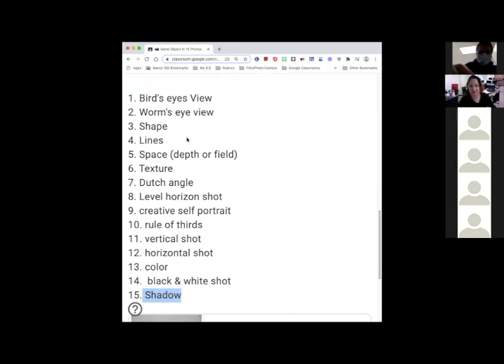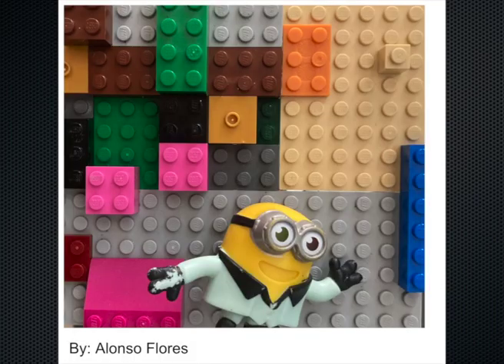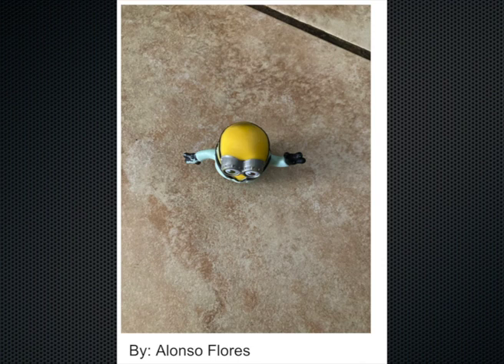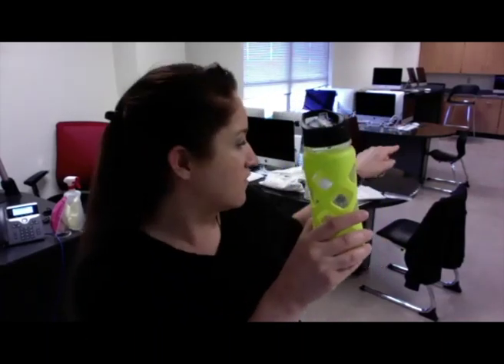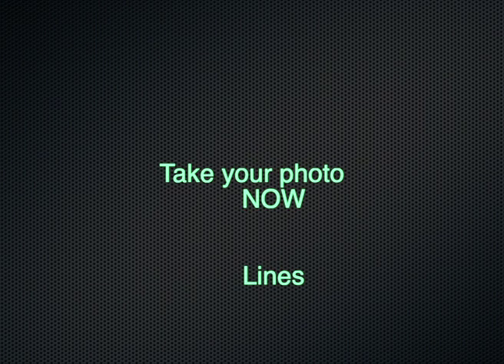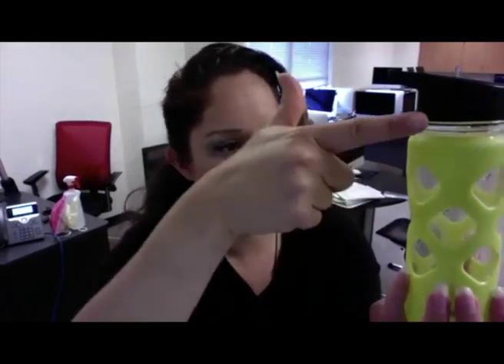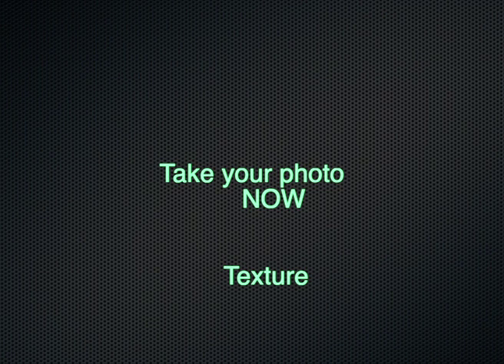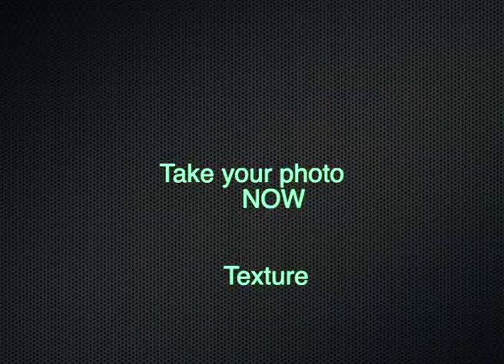15 objects 3rd Photo Activity Edited Feb 4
This video is meant to accompany the assignment in Google Classroom for students at Manor High School, Manor Text.